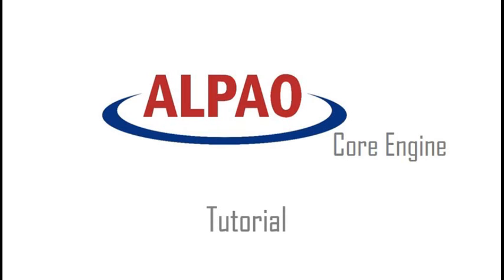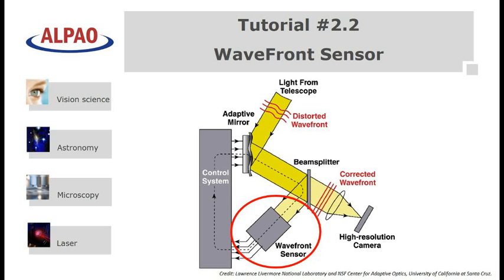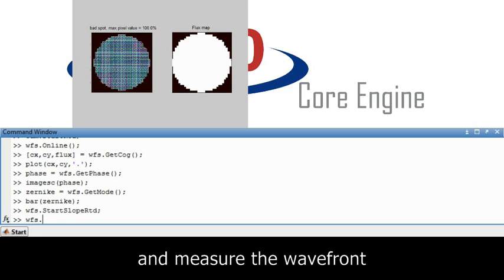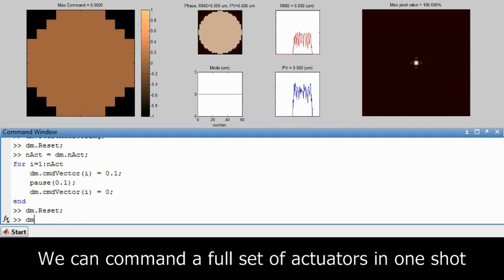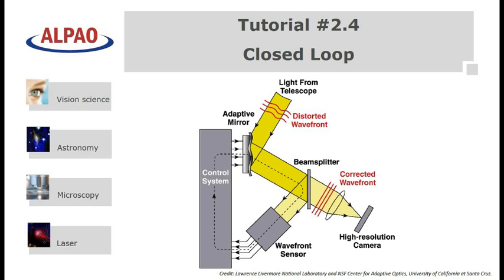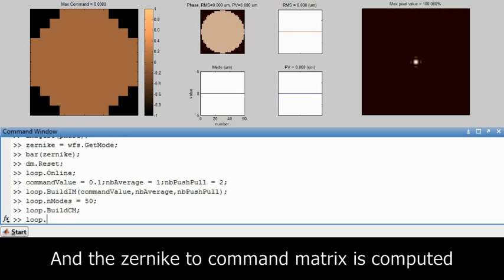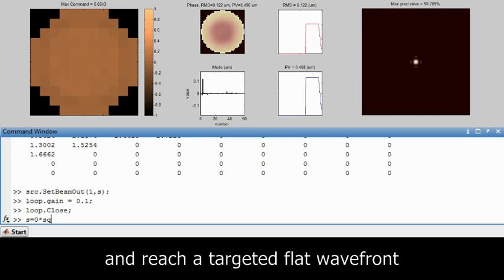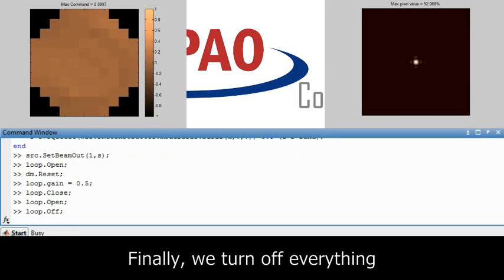ACE Matlab toolbox tutorial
Tutorial of the matlab interface of ACE